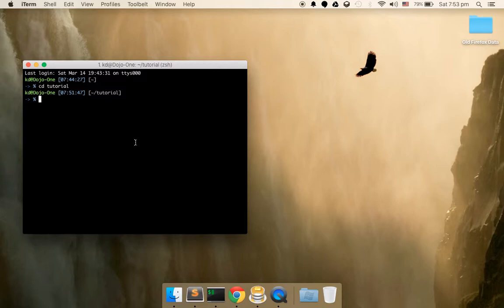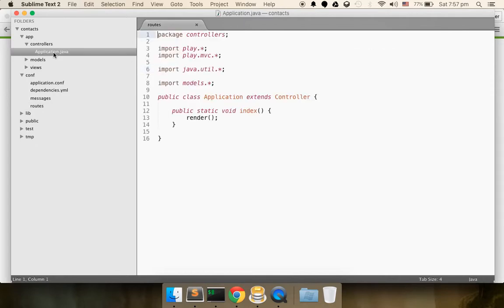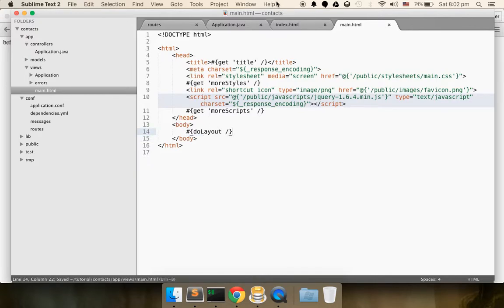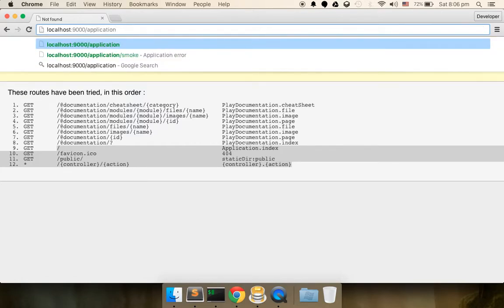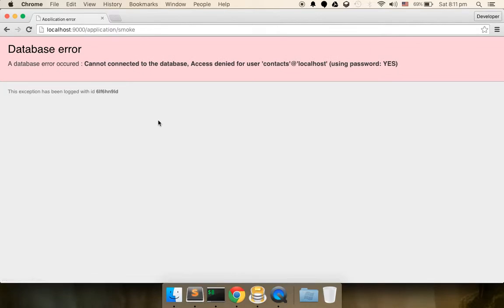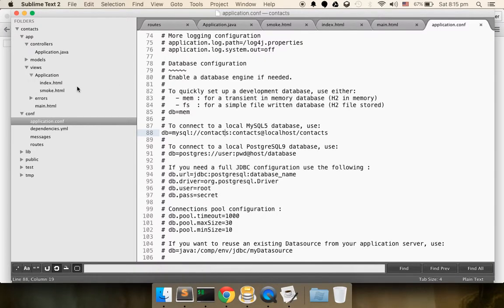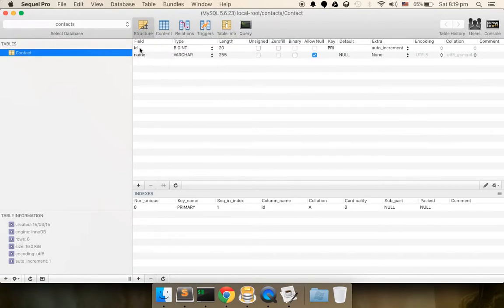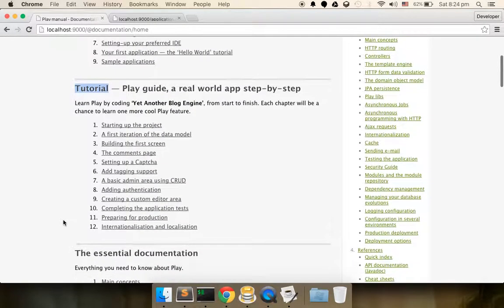Playframework 1.2.7 Walkthrough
A walkthrough of the play framework to get your feet wet.